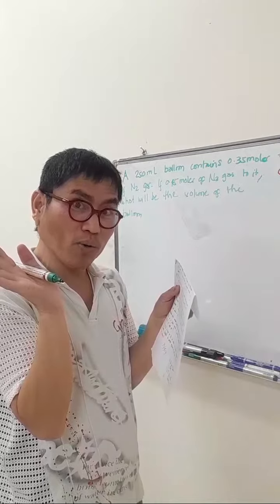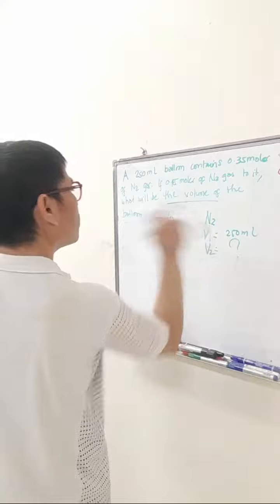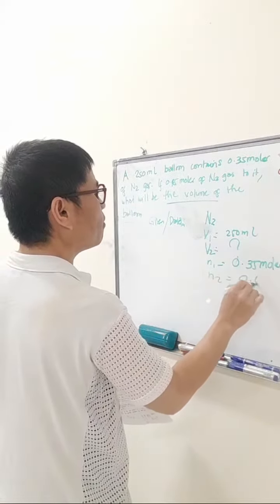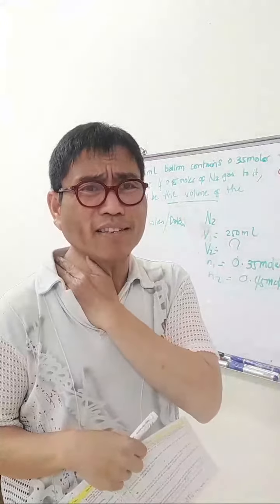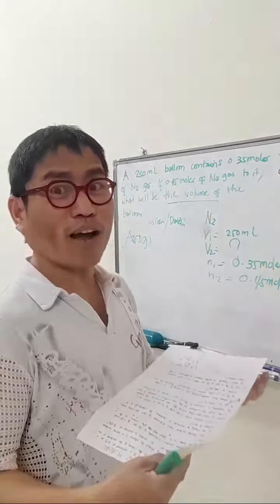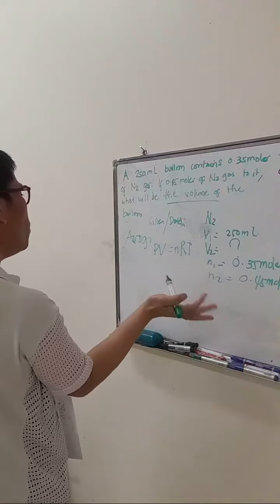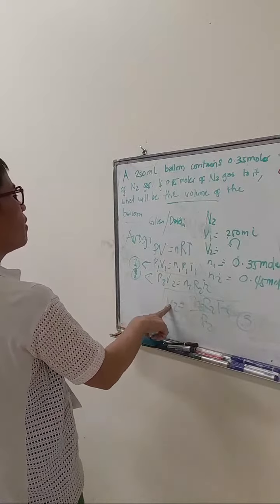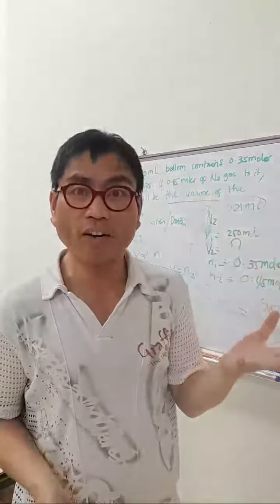Chemistry Basic Problem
I love really solving Chemistry Problems it's very enjoyable for me rather than a Paretis..

Video Created by:
Engr. Sotero L. Neomuceno Jr.